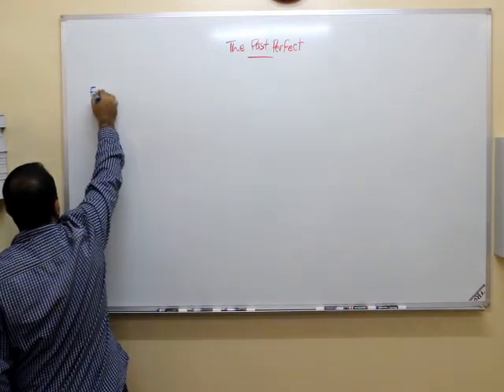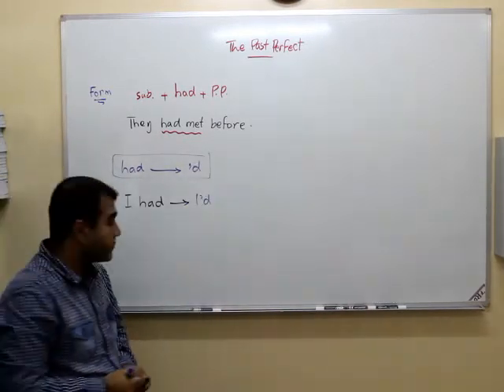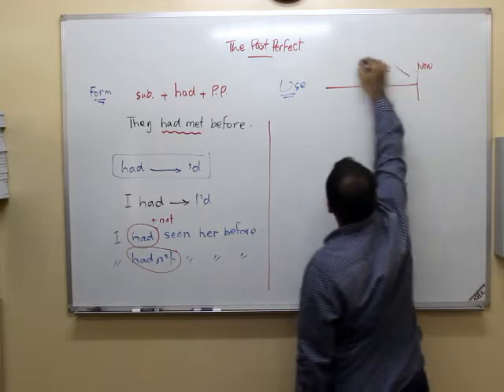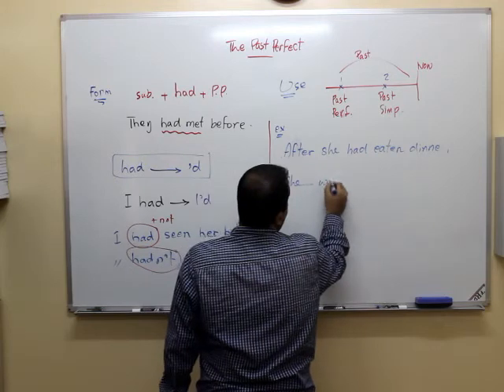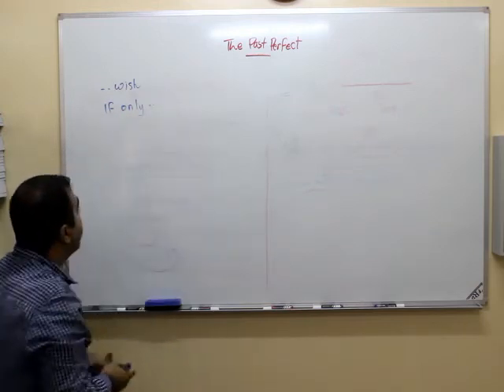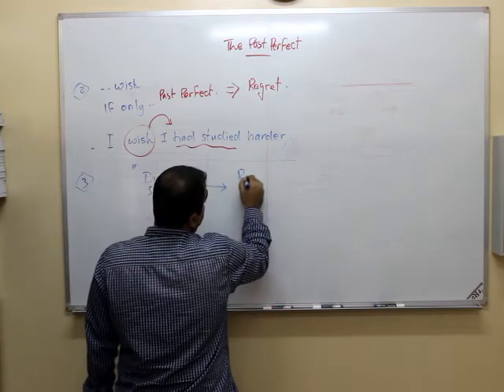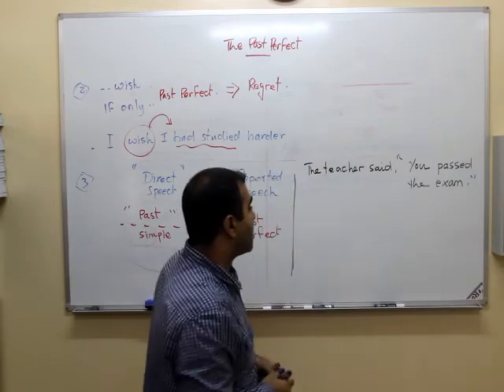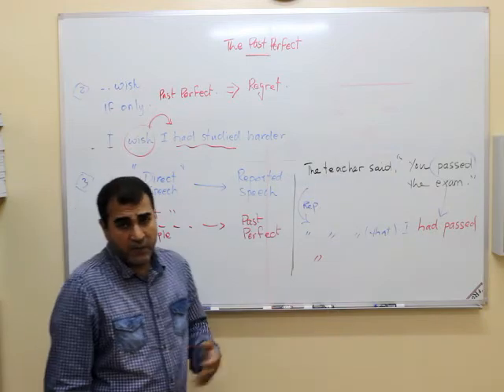english 12 the past perfect